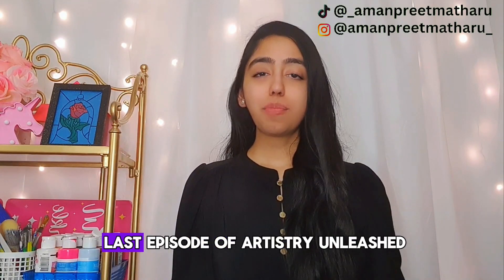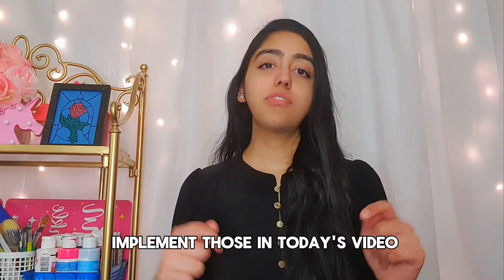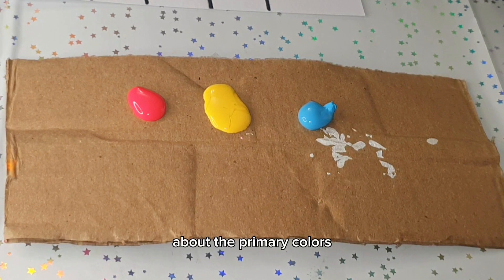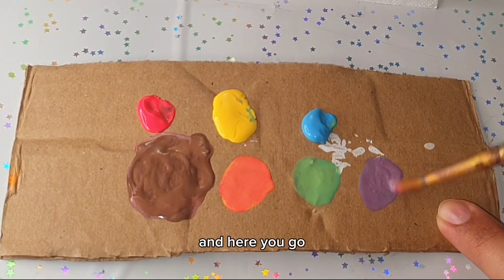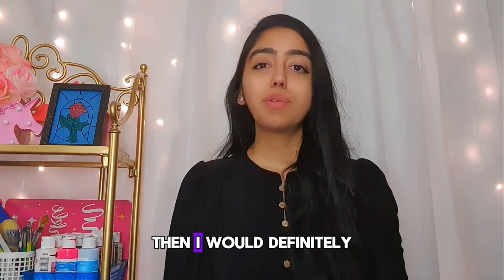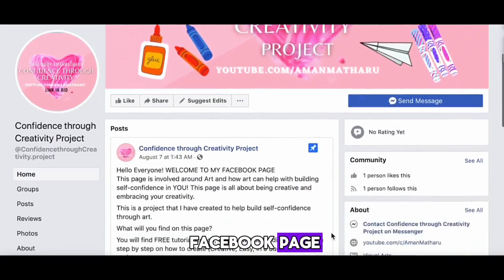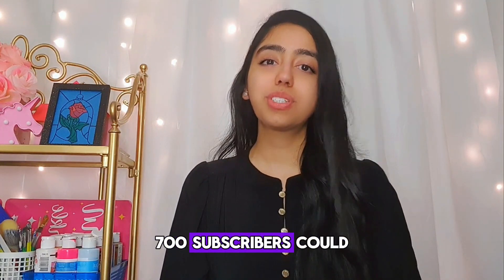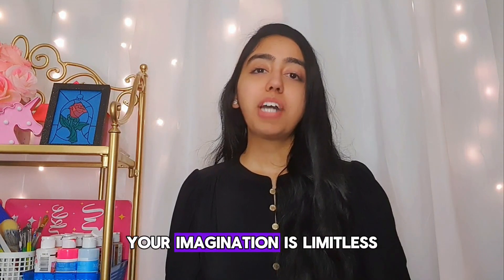ARTISTRY UNLEASHED For beginners EPISODE 5 - Mix and Match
We have finally made it to our last episode of Artistry Unleashed series. In todays episode we will be implementing what we've learned in the past weeks episodes, and creating a artwork using those fundamentals.

Episode Chapters
00:00- Intro
00.07- Episode Begins
02:08- Art Project Activity
07:48- FREE Facebook Group
10:15- Conclusion